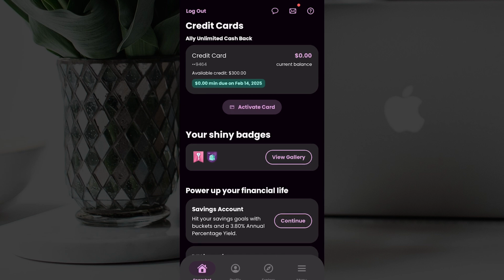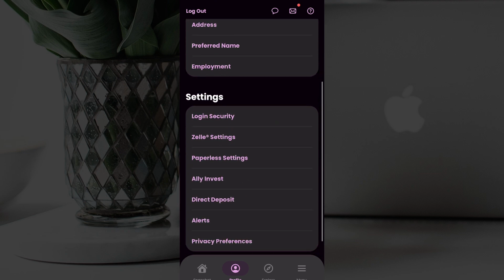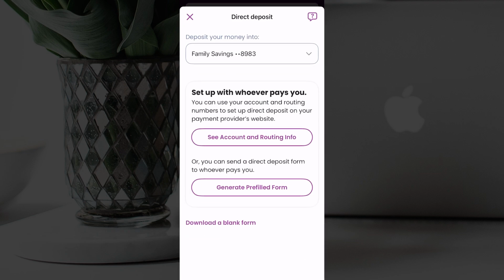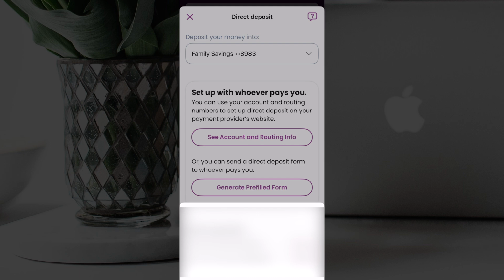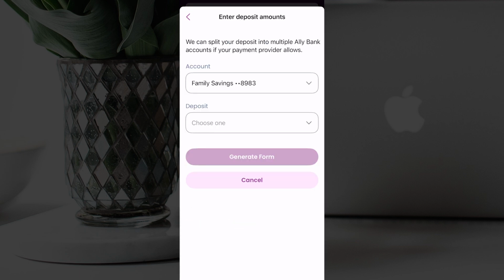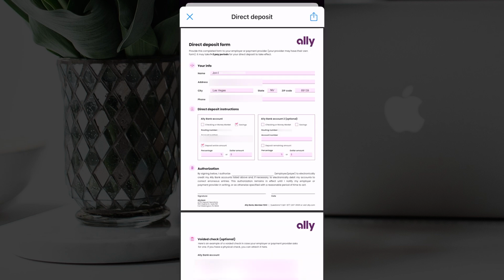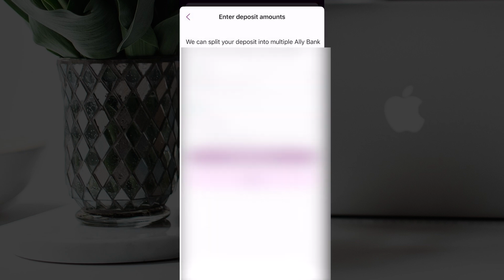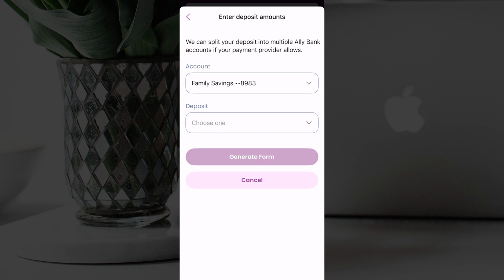How To Get a Direct Deposit Form for Ally Bank: QUICK Guide!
Need a direct deposit form for your Ally Bank account? In this video, we’ll show you how to easily access and download your direct deposit form, find your account and routing numbers, and set up direct deposits with your employer. Watch till the end for step-by-step instructions!